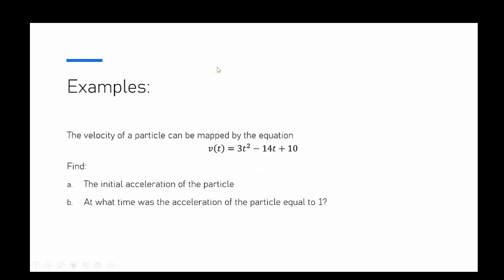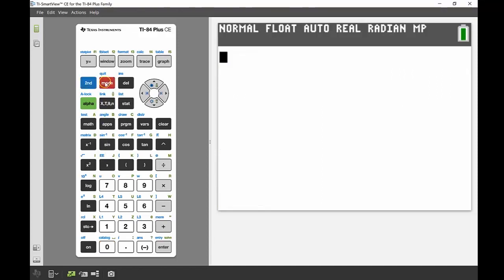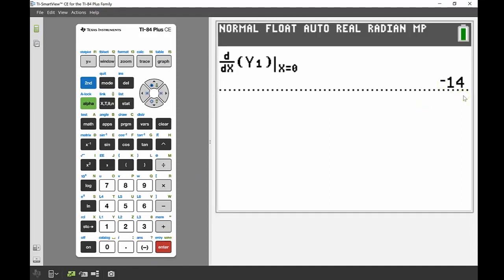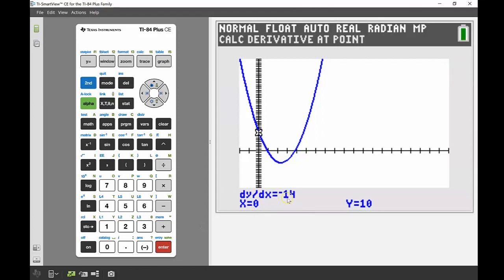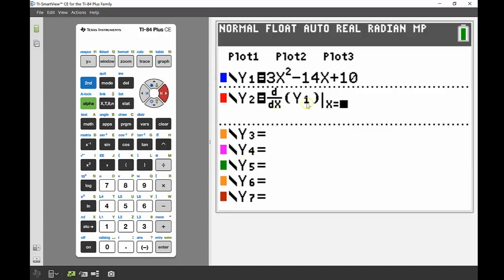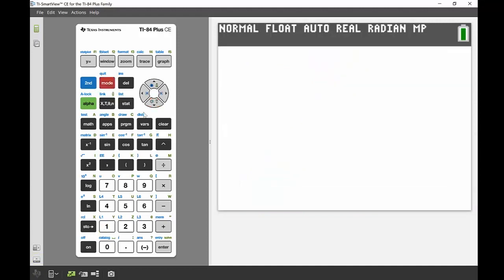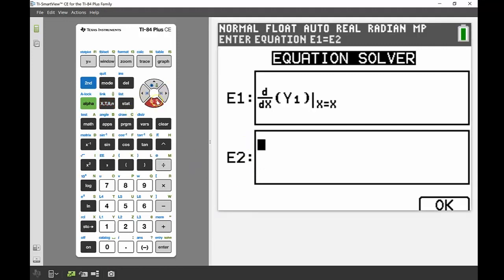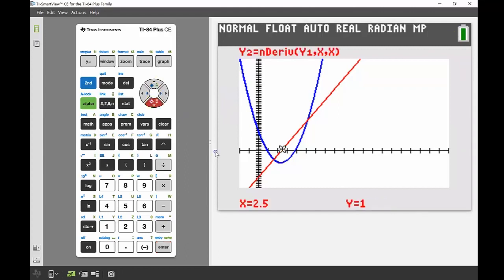Calculating Derivatives and Using the Numeric Solver on the TI-84 Plus CE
Learn how to calculate derivatives and use the numeric solver from the home screen on the TI-84 Plus CE graphing calculator.

In this video, you will:
• Discover how to find the derivative and second derivative at a point.
• Sketch a derivative graph.
• Solve a derivative equation using the numeric solver.

Chapters
00:00 Intro
00:10 Example: Find Acceleration of a Particle on the TI-84 Plus CE
01:06 Finding Derivative of the Velocity Equation With the Derivative Template on the TI-84 Plus CE
04:50 Solving an Equation for a Variable Using Numeric Solver on the TI-84 Plus CE